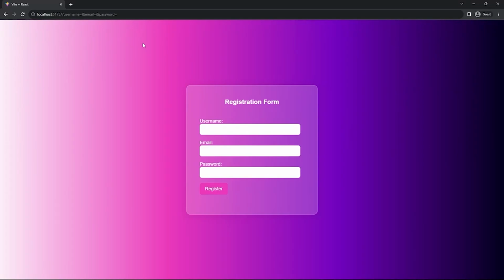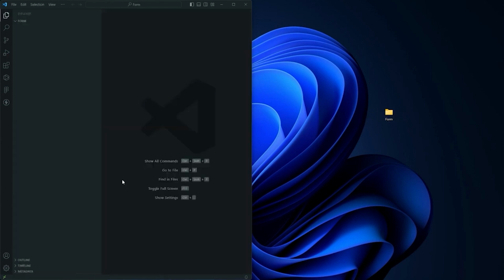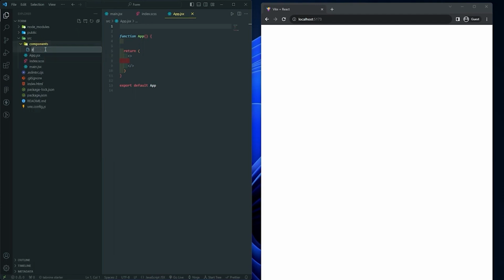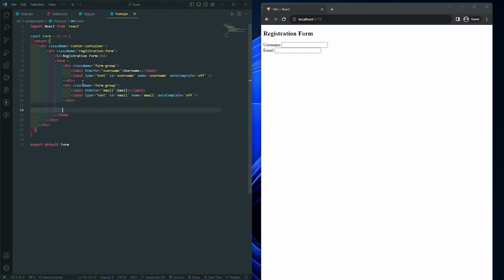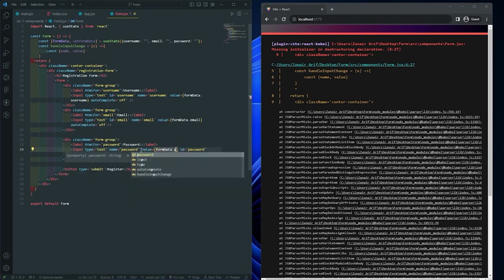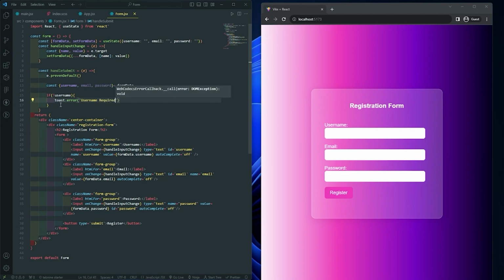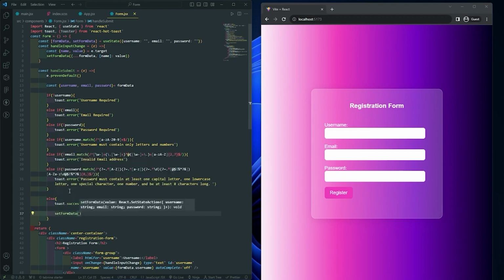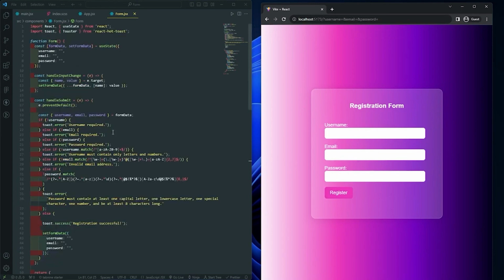BEST Ways to Handle and Validate React Forms withour a Library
In this video you'll learn about how to Handle and Validate React Forms without using any Library like Formik. This is custom form Handling and Validation in React.